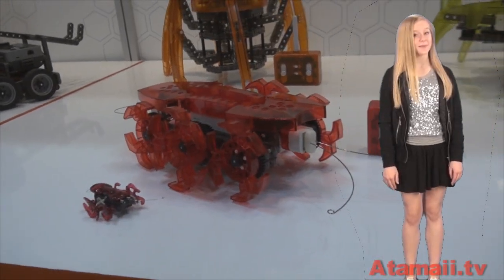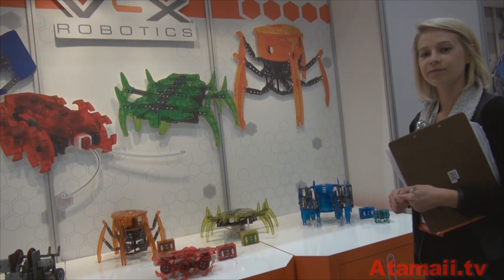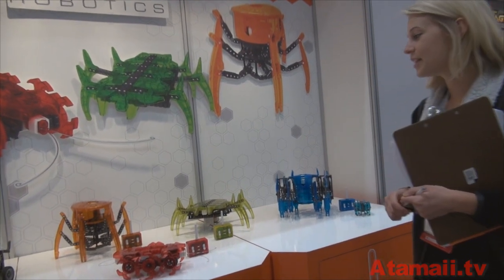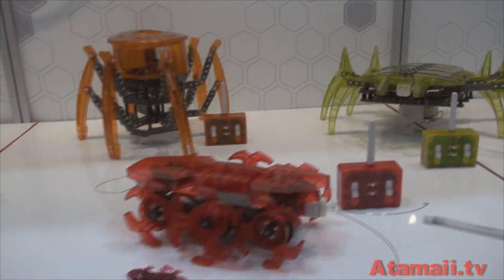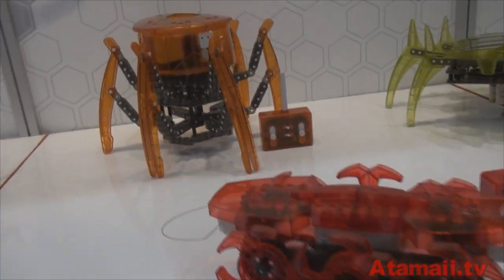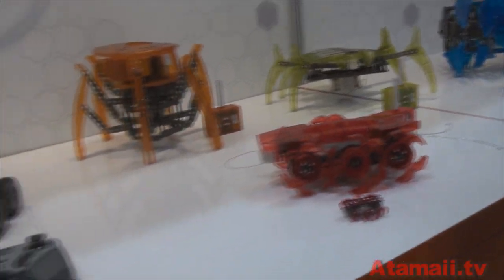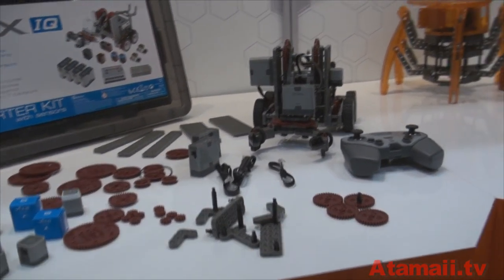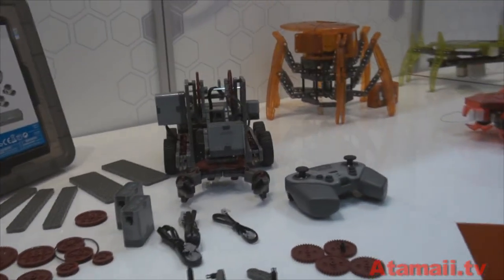Hexbug VEX IQ Robotics Toy Fair Preview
Hexbug robots have been scaled up to Huge sizes, and now come as RC kits you assemble yourself.

The VEX IQ Robotics kit is designed for school robotics demonstrations.

Hexbug Roboticsh where on display at the New York Toy Fair.

Presented by toy reporter Stu Carter from Atamaii.tv

Atamaii.tv - Atamaii Intro
DanoSongs.com  -